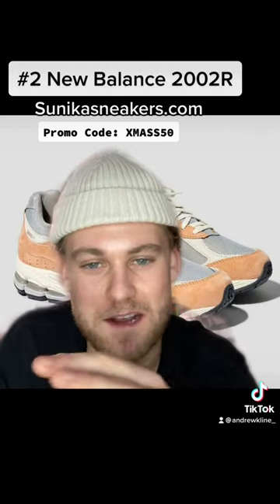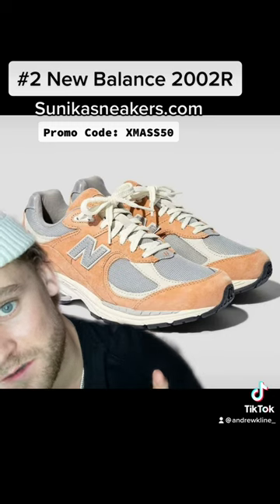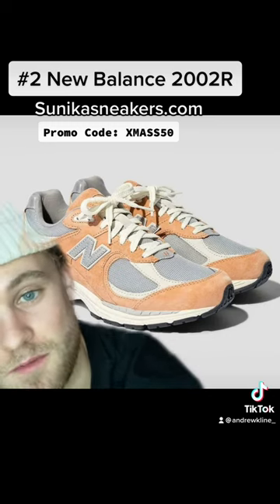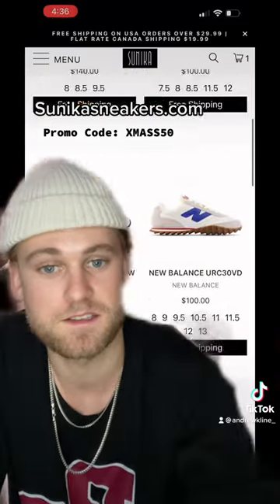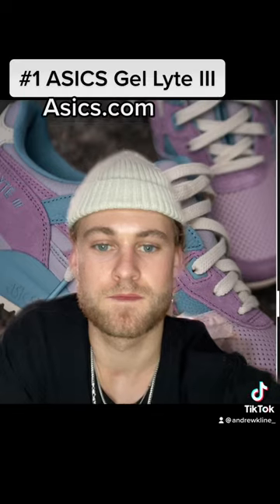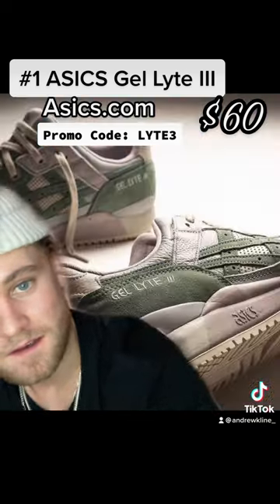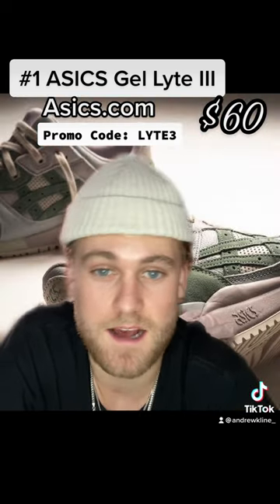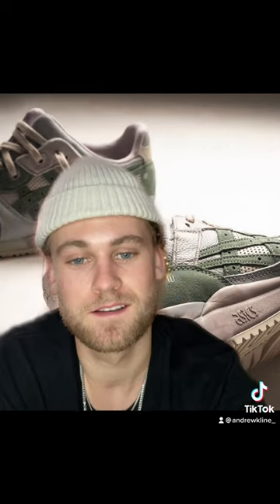Best Shoes Under $100 Part 3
My top picks for best shoes under $100 right now. New balance 997H, New Balance 990, Asics Gel Lyte III.